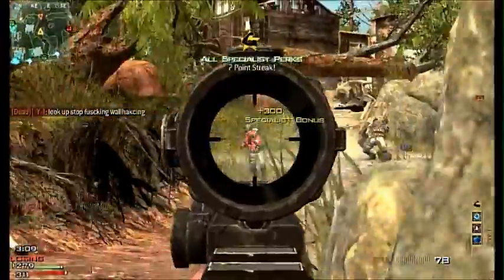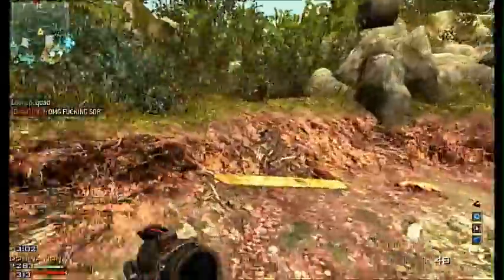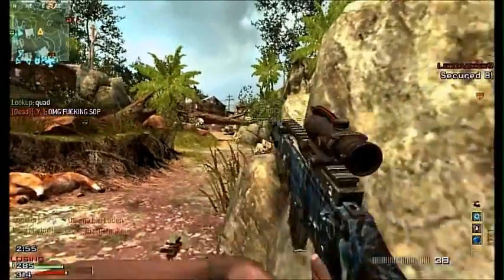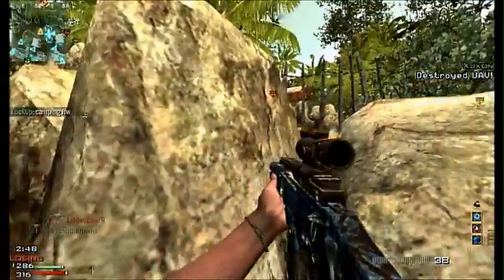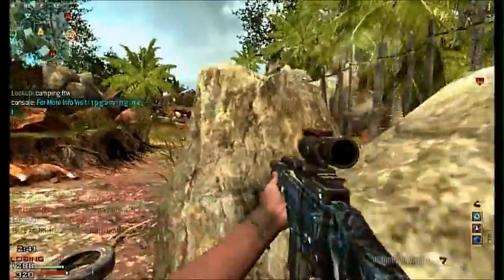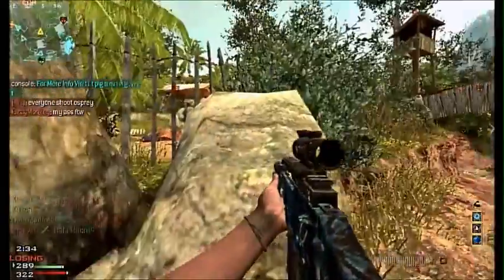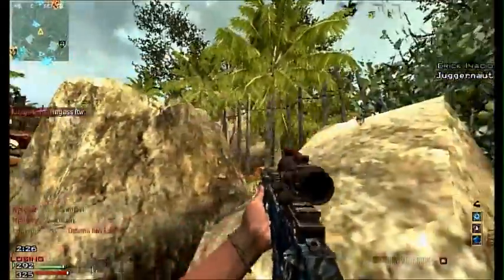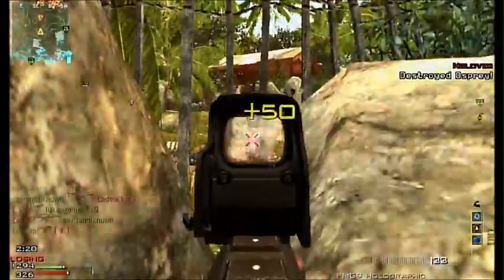Bad MW3 Setup MOAB Vilage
horrible setup..